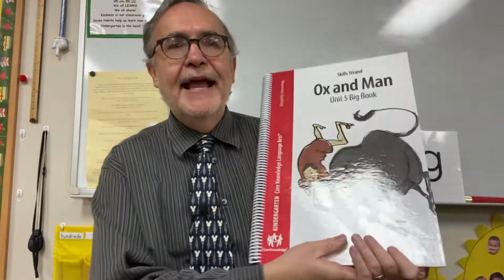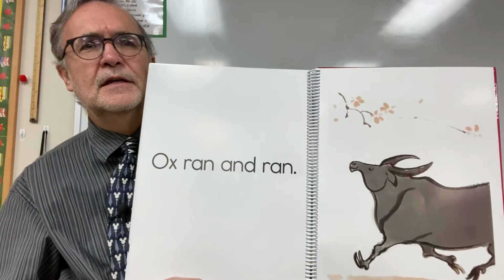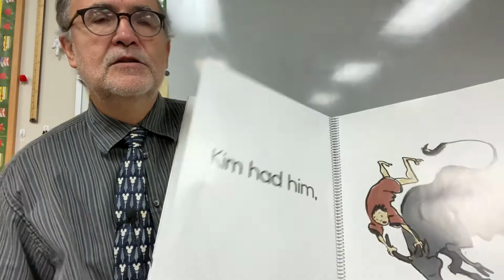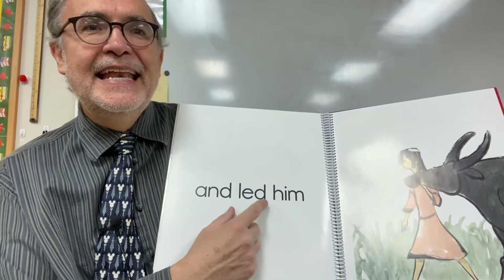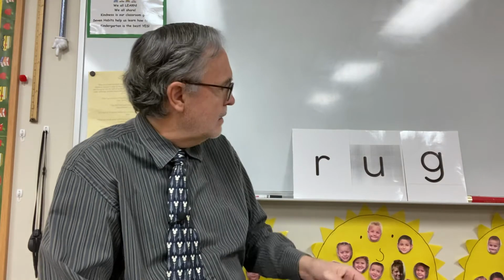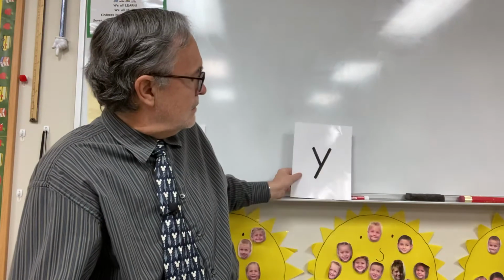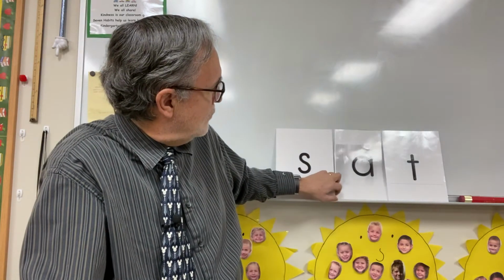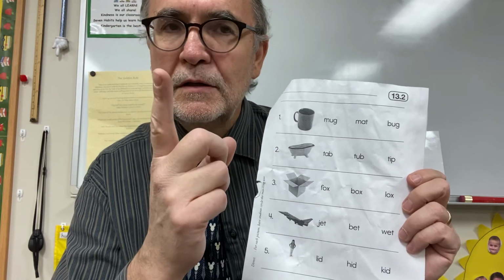Day 65 Reading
Vowel sounds, Ox and Man (look for the parts of a sentence), and big card chaining.